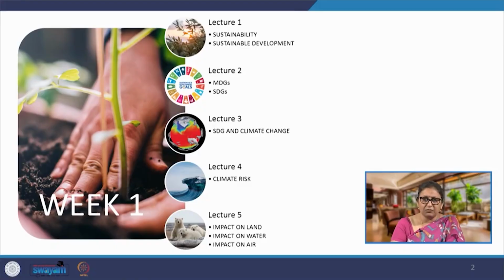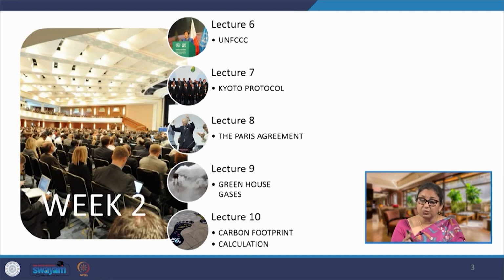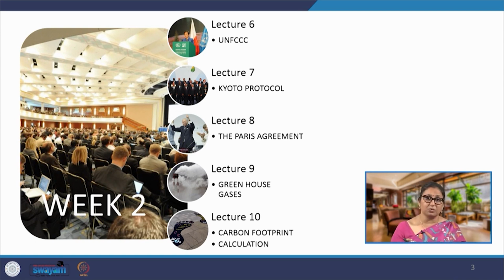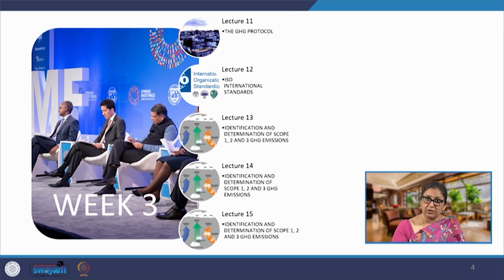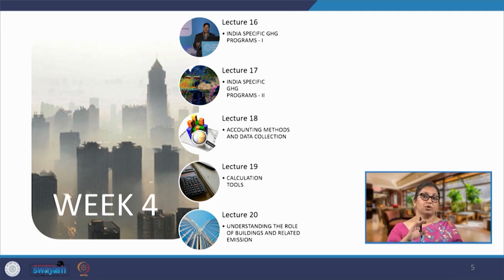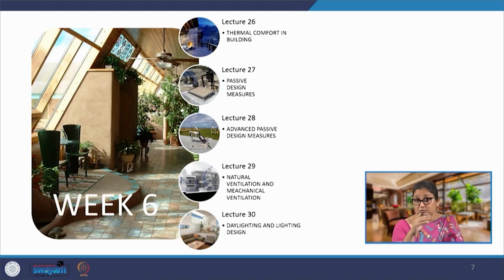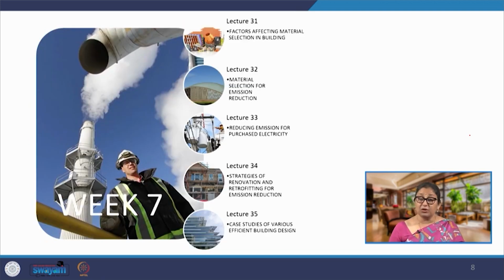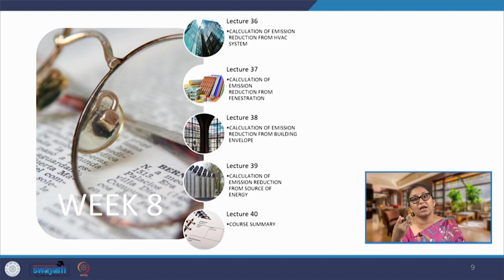Lecture 40- Course Summary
Subject : Architecture